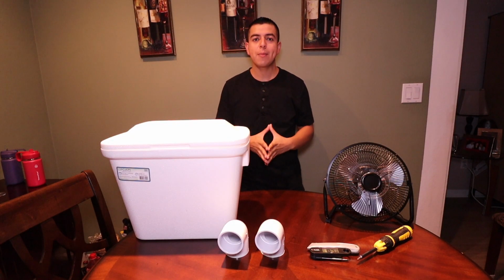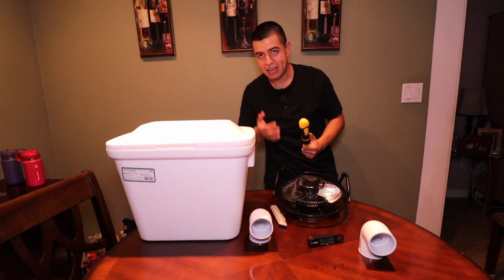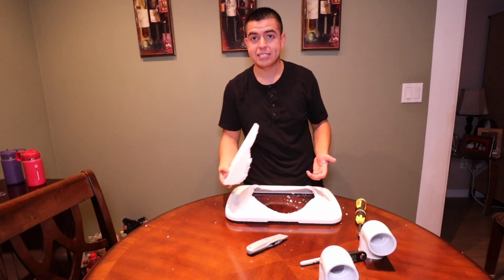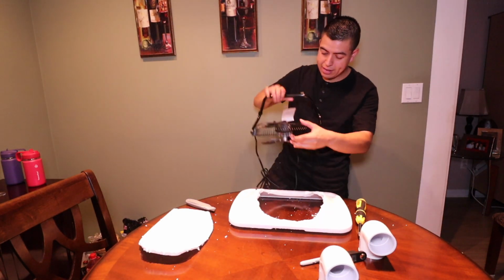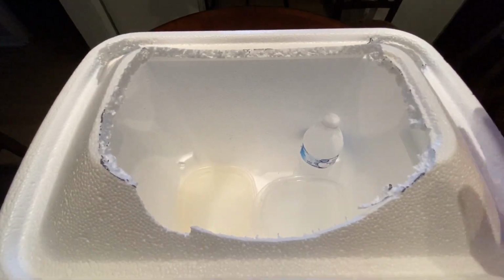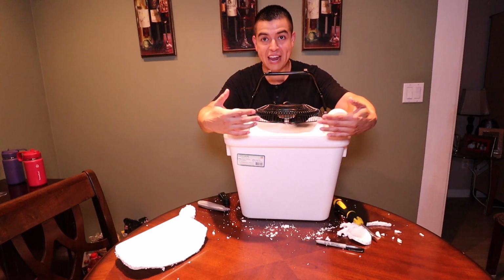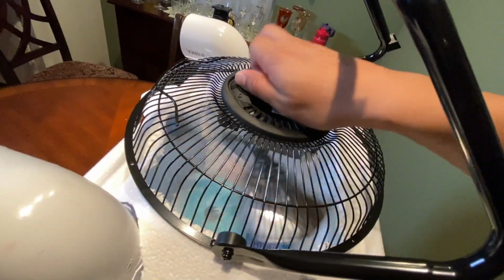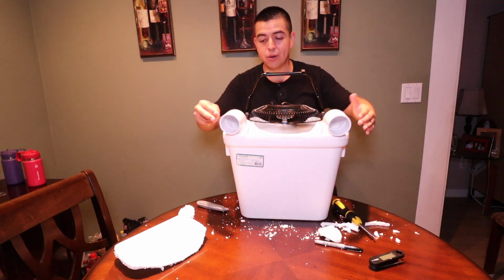How To Make Your Own Homemade COLD Portable Air Conditioner | DIY A/C Unit Inexpensive & Easy 2020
Here is an easy DIY to make your own air conditioning at home. This is an easy and fast and inexpensive DIY. Today, I will show you how to build a DIY Air Conditioner, step-by-step tutorial. With these summer days and nights, it get very hot and with this air conditioner, you will sleep so much better in this cold air.

Things you need:
1. Styrofoam Cooler
2. Small Fan
3. Utility Knife
4. 2 90 Degree PVC Elbows
5. Screwdriver
6. Sharpie
7. Frozen Items

THINGS I USE FOR VLOGGING:
Canon M50
Canon Tripod
GoPro 7
GoPro Mouth Holder